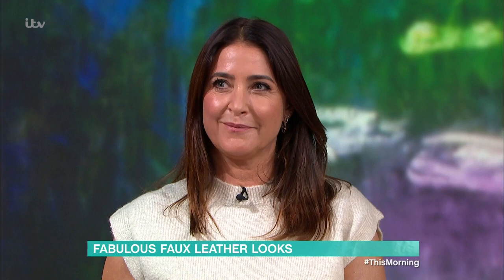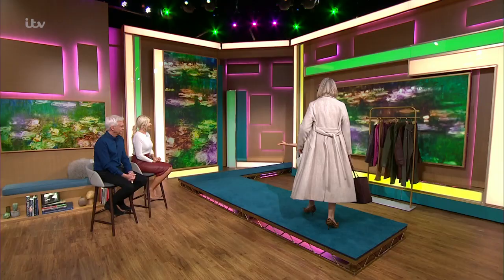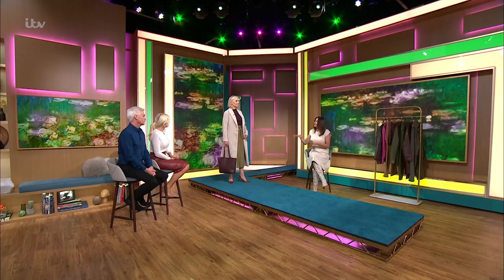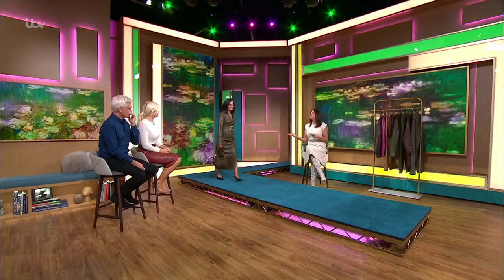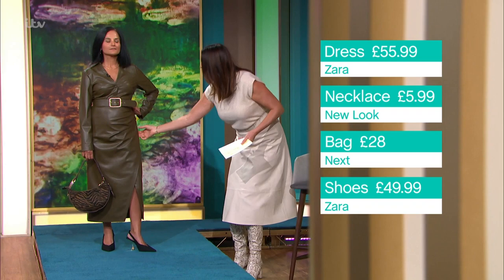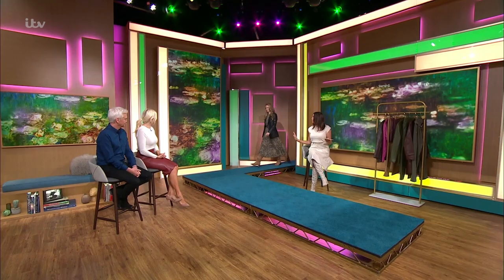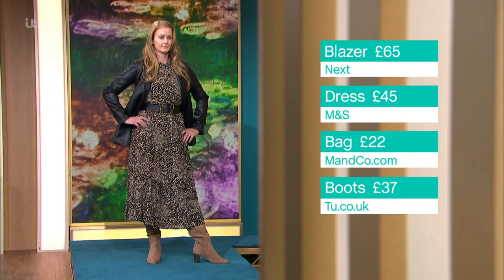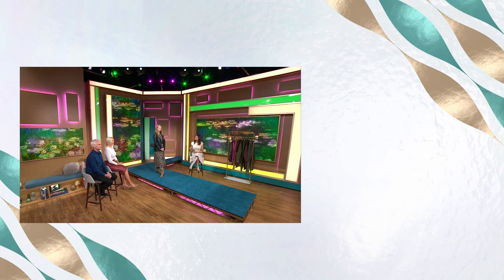Lisa Snowdon's Faux Leather Fashion Tips | This Morning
One of the hottest trends for winter, but are you ever too old to wear faux leather? Lisa Snowdon doesn’t think so, and she’s here today to show you how to wear it… whatever your age or budget!